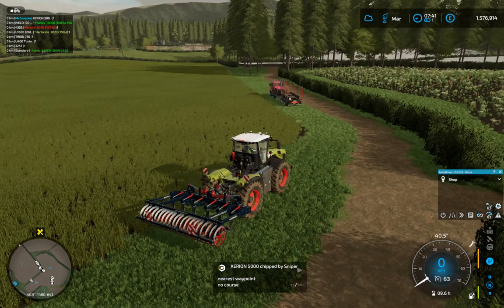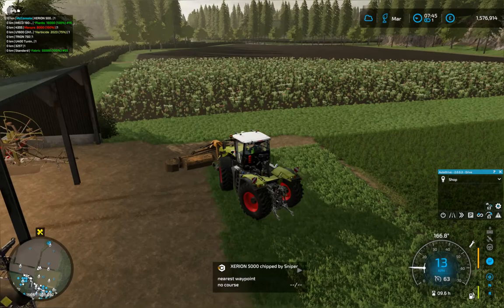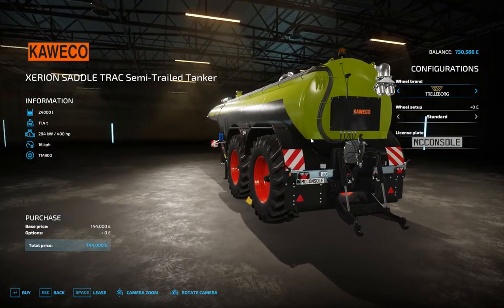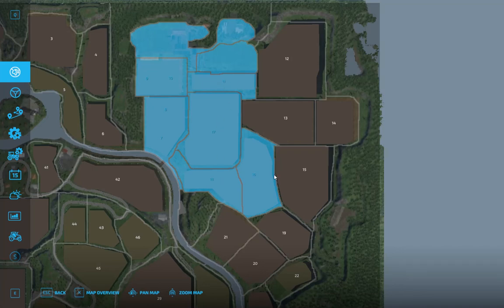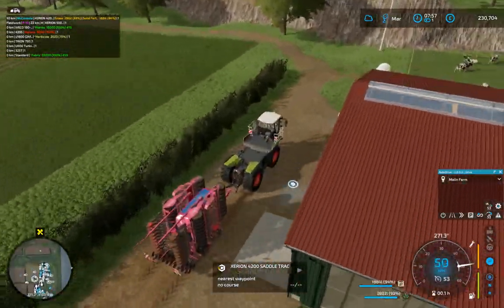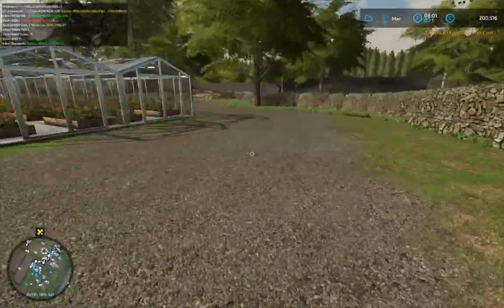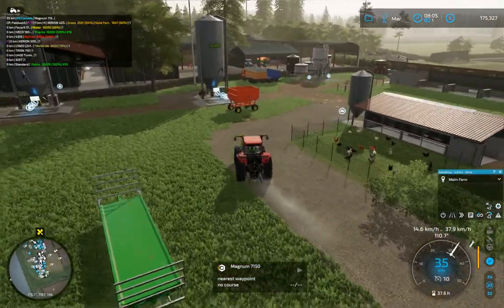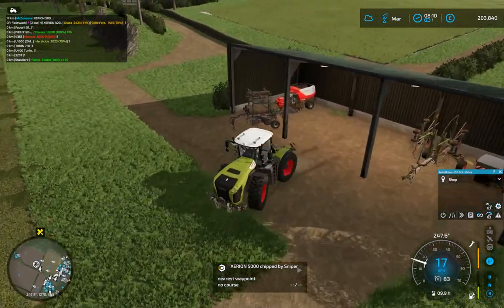FS22|Riverview|EP23|A Long Awaited Purchase